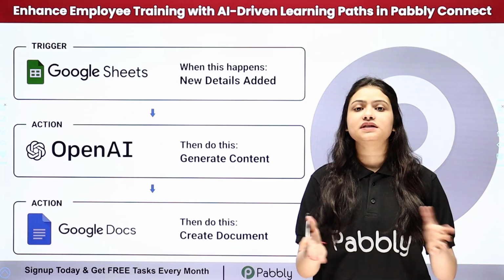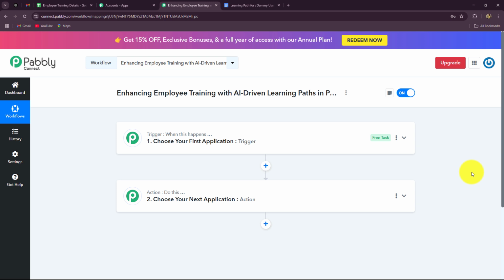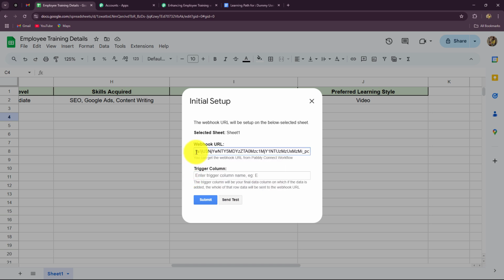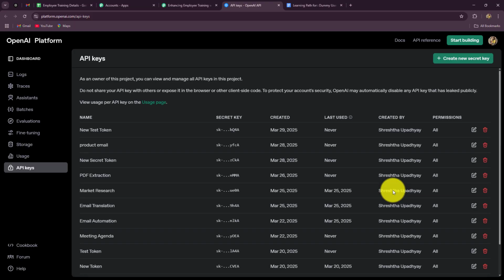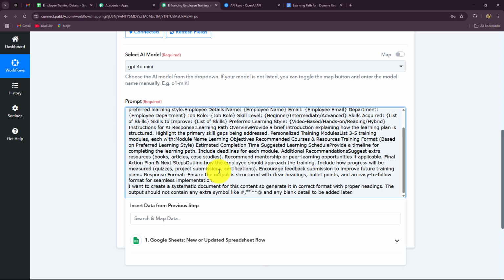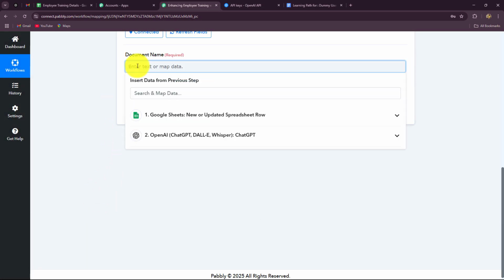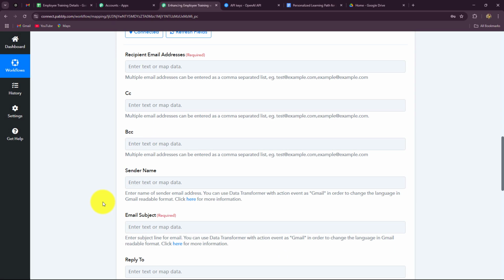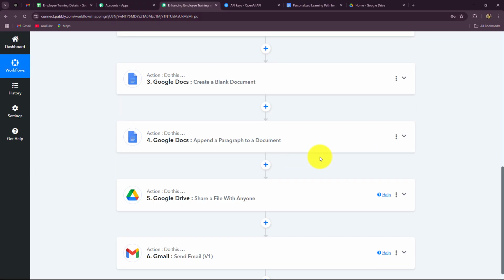Enhancing Employee Training with AI-Driven Learning Paths in Pabbly Connect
In this video tutorial, we'll guide you through the process of enhancing employee training with AI-driven learning paths using Pabbly Connect.

Traditional employee training methods can be time-consuming and lack personalization. With AI-powered automation, you can create customized learning paths, recommend tailored training materials, and track employee progress seamlessly. By integrating AI-driven learning modules with Pabbly Connect, businesses can improve workforce skill development, automate training workflows, and boost overall productivity.

This step-by-step guide will show you how to set up AI-based training workflows, personalize learning experiences, and automate employee skill enhancement efficiently.

Use Case:-

As the owner of a corporate training company, I can enhance employee training by using AI-driven learning paths with Pabbly Connect. Once an employee’s training progress or skill set is recorded in a system, Pabbly Connect can trigger an AI-powered tool that creates a personalized learning path based on their strengths and areas for improvement. The AI recommends specific courses, videos, or resources, ensuring each employee follows a tailored training journey. By automating this process, I can provide more targeted and effective training for my employees, improving their skills and increasing overall productivity without manual effort.

Benefits of Pabbly Connect:

1. Automation: Save time, money, and resources by automating tasks.

2. Integration: Connect various web services to create efficient workflows.

3. Security: Enjoy industry-standard security for your data.

4. Scalability: Easily add new applications and services to your workflow.

5. Cost-effective: Choose from plans suitable for different business sizes, with no charges for internal tasks.